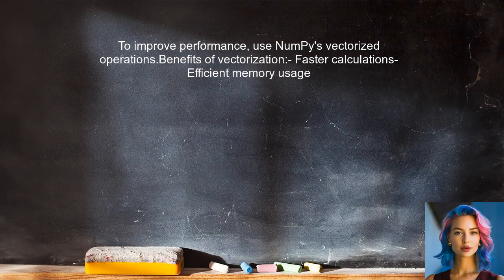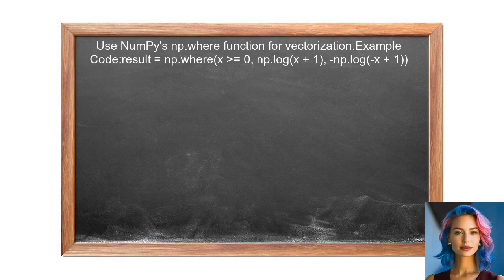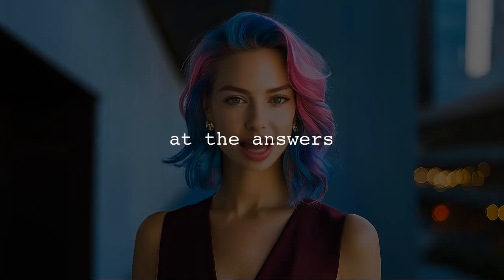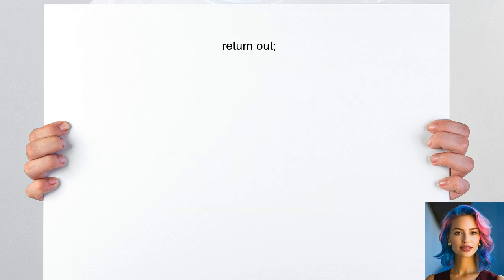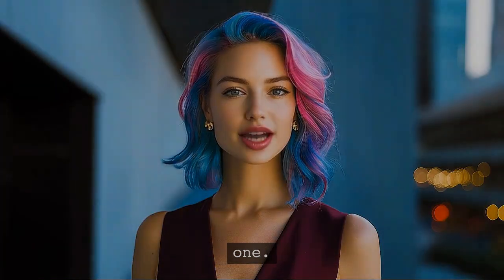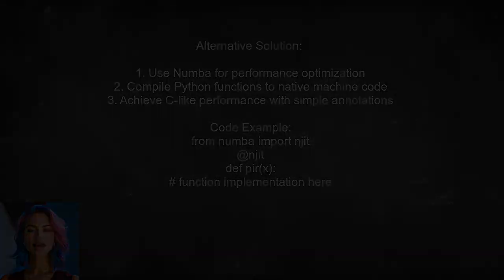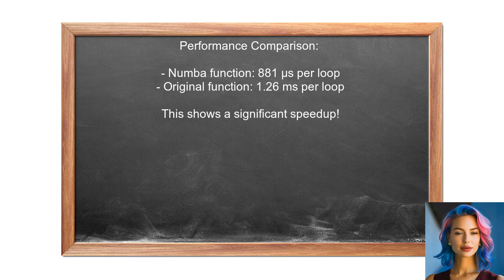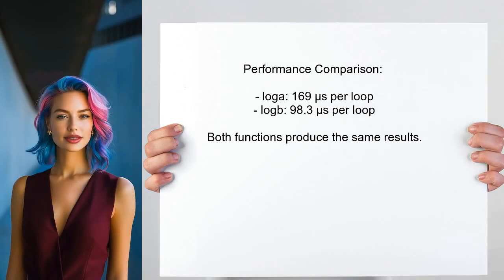Fast Methods to Calculate Conditional Functions in Programming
In this video, we dive into the world of conditional functions in programming, exploring fast and efficient methods to calculate them. Whether you're a beginner or an experienced coder, understanding these techniques can significantly enhance your coding efficiency and performance. Join us as we break down key concepts and demonstrate practical examples that will elevate your programming skills to the next level!

Today's Topic: Fast Methods to Calculate Conditional Functions in Programming

Related to